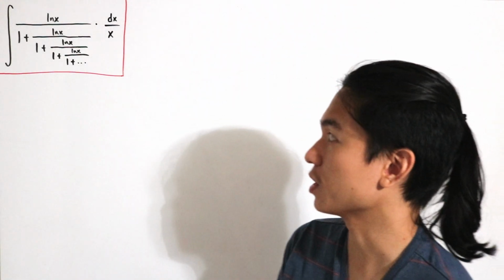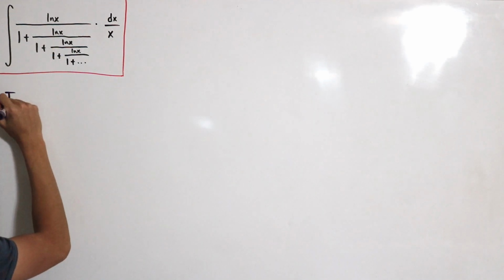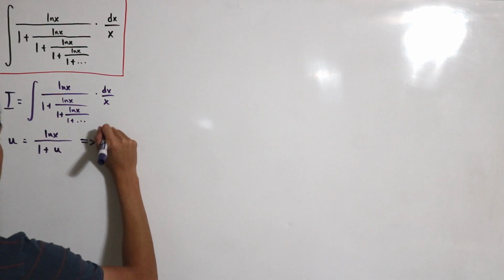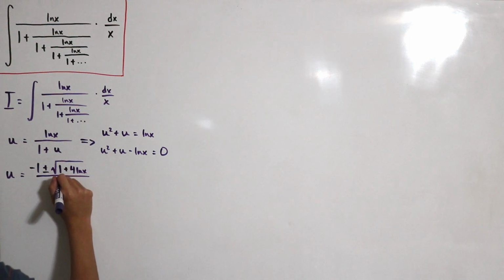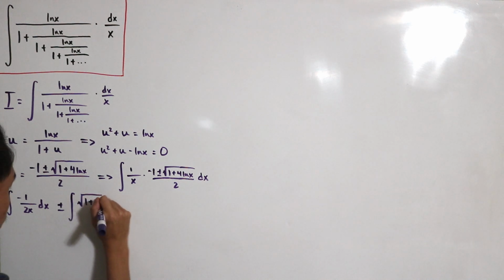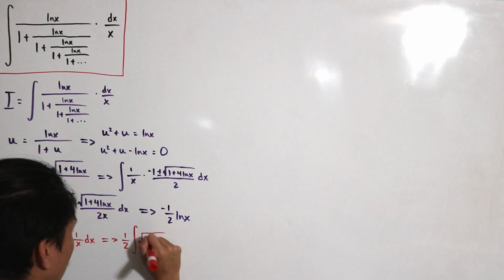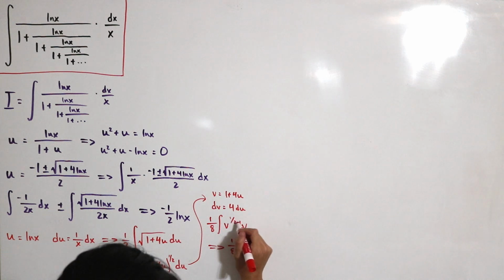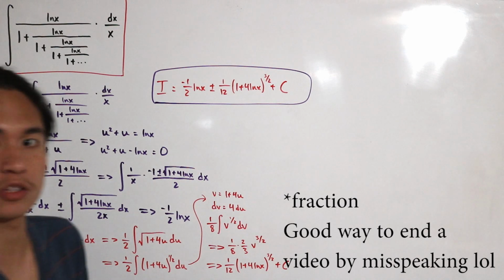A logarithmic continued fraction integral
We evaluated an indefinite containing a natural log of this continued fraction function.